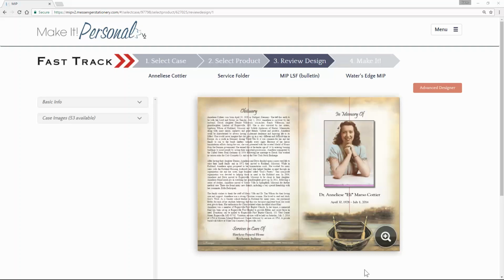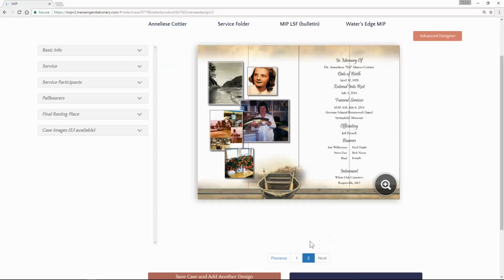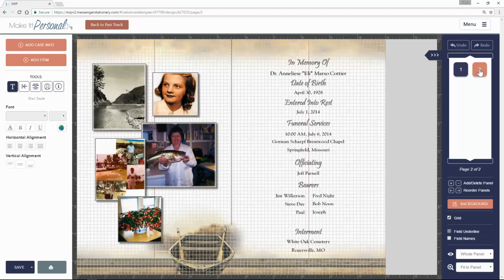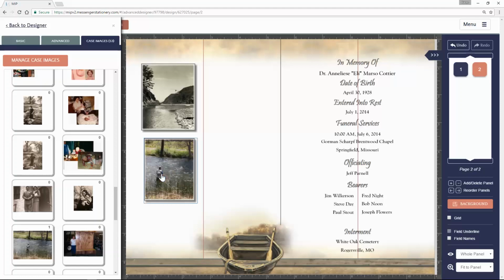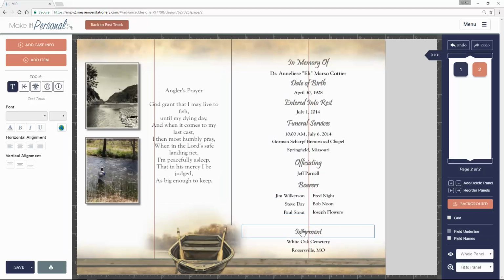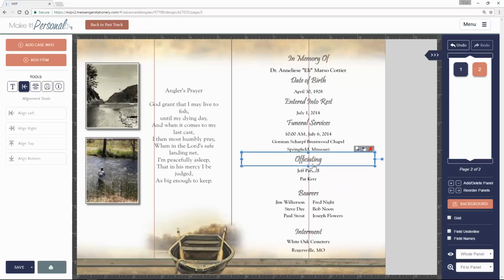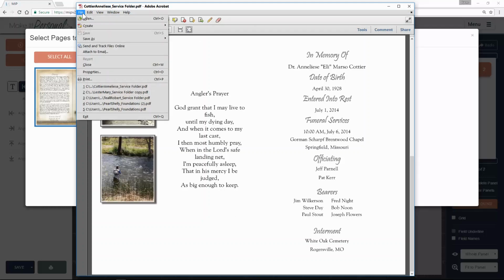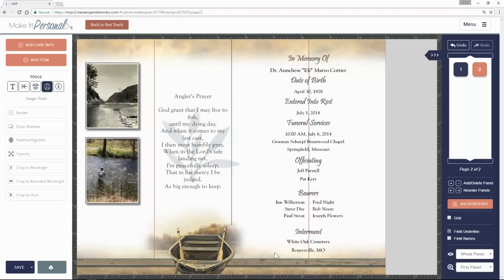Welcome to MIP v2: Advanced Designer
An introduction to Make It! Personal v2 and the new Advanced Designer feature.